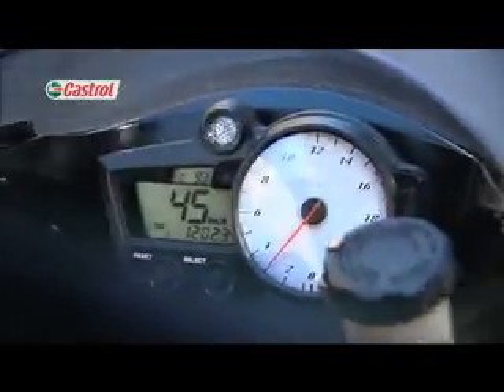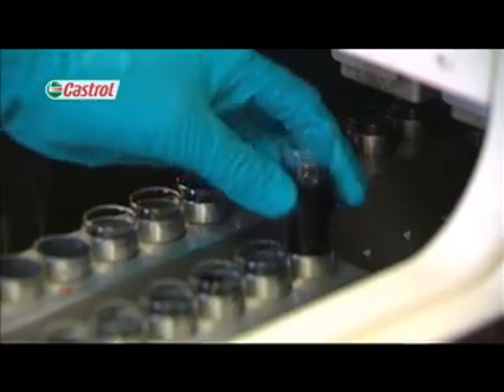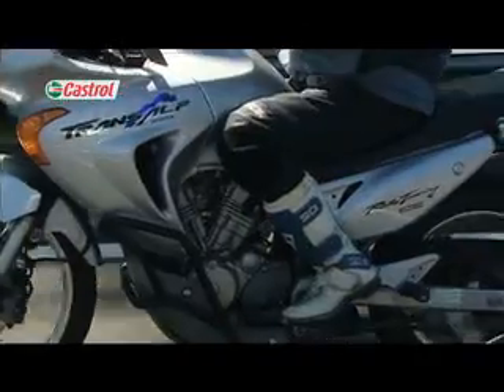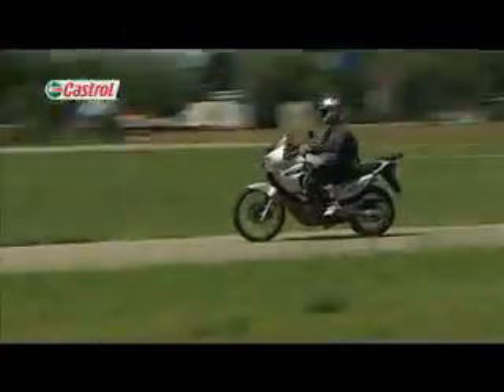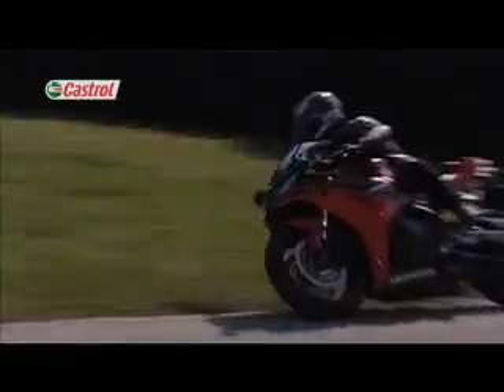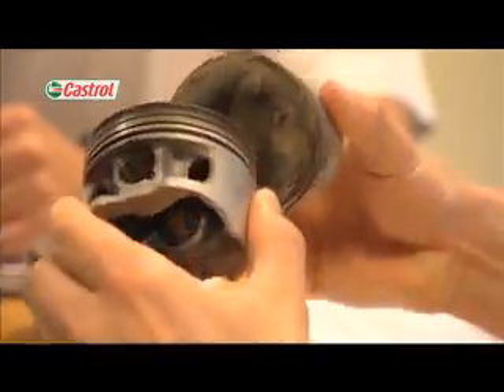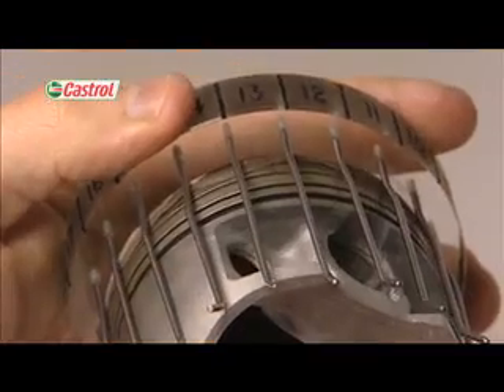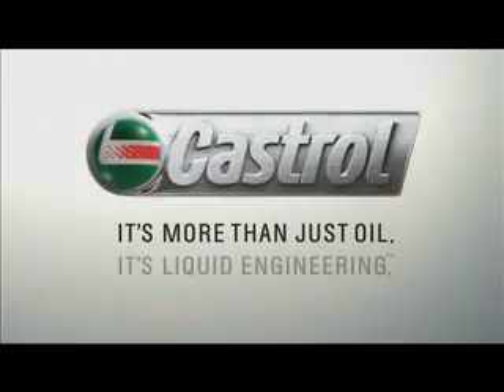Motorcycle Oil - Field Test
Tucked away in the heart of the Berkshire countryside is Pangbourne --  Castrol's world class motorcycle product development & testing facility.

At Castrol, motorcycle engine oils are our passion. We want you to gain an  insight into what it takes to develop our advanced motorcycle engine oils with  Trizone Technology™.

Through a series of short videos, you will be guided through the 4 key stages  of product development.

The blending and analytical section shows you how we optimise our formulations  both physically and chemically through a range of specialist laboratory and  bench tests.

Engine testing gives you an insight into the complex world of motorcycle  lubricant evaluation where we specialise in the art of developing extreme  tests to push our lubricants to the limit in the quest for high performance.

Differentiated testing introduces you to "Flossie" our robot rider-- who takes  precision riding to a whole new level in our climatic test chamber.

Finally, Field Testing leads you through the final proof of performance, with  bikes of all shapes and sizes being evaluated in different conditions across  the world.

I'm confident that the videos will give you a flavour of our commitment to the  development and testing of world class motorcycle engine oils!